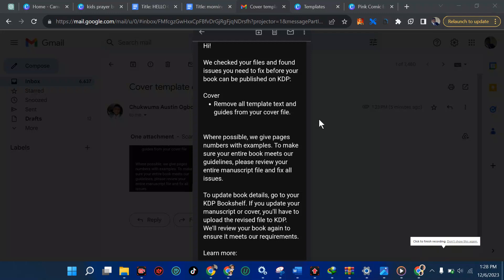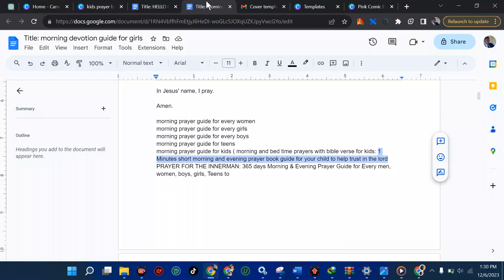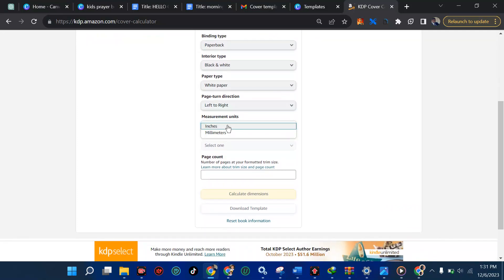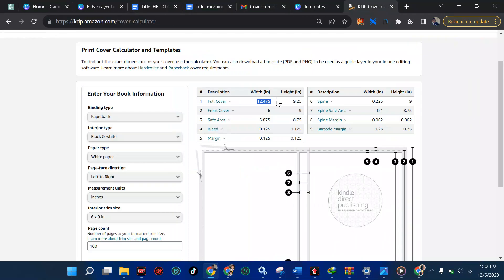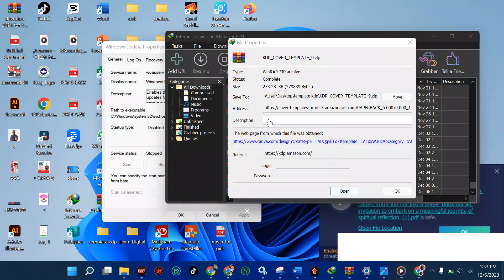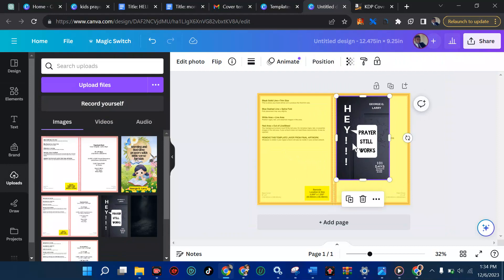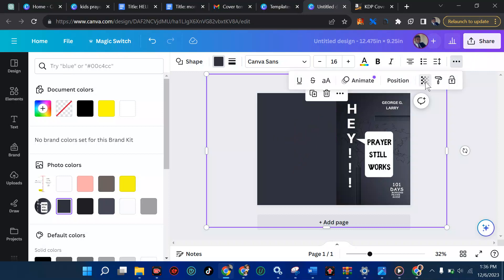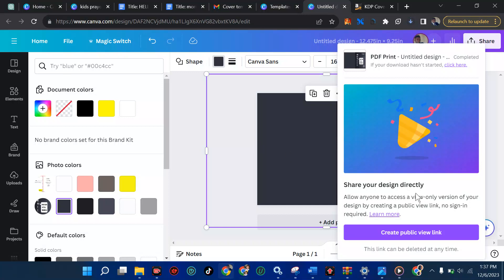Remove all Template Text and Guides from your Cover File || Amazon KDP book cover size errors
I explained How to make acceptable book cover on kdp and how to fix Remove all Template text and Guides error sent by amazon.